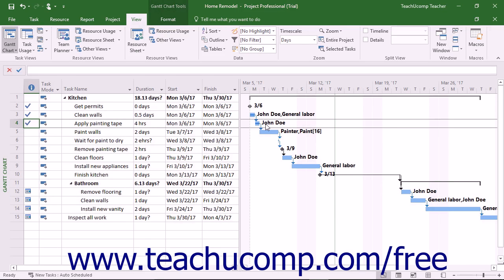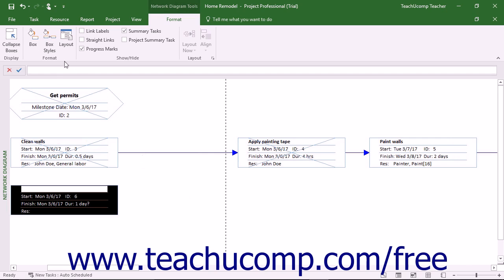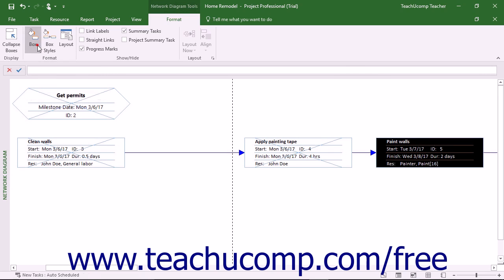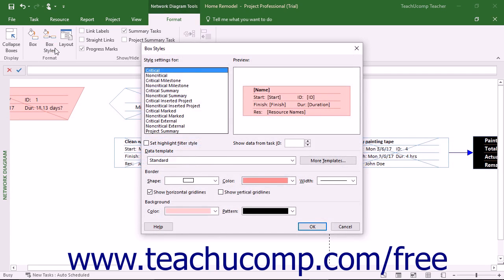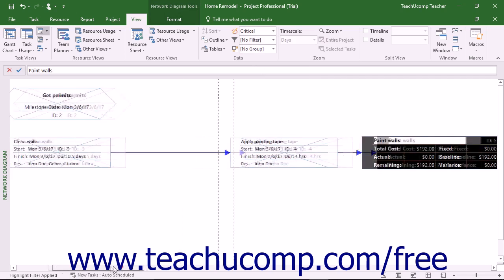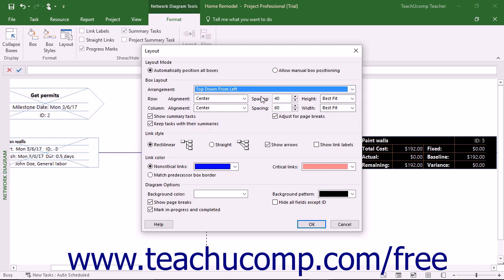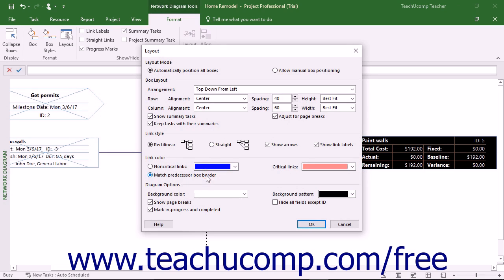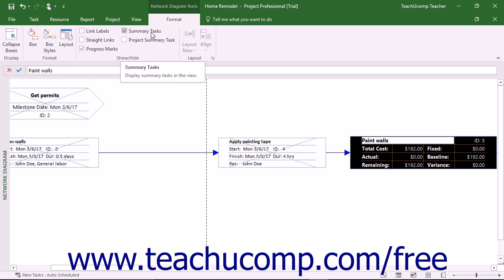Project 2016 Tutorial The Network Diagram View Microsoft Training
Learn about The Network Diagram View in Microsoft Project A clip from Mastering Project Made Easy v. 2016. - the most comprehensive Project tutorial available. Visit us today!